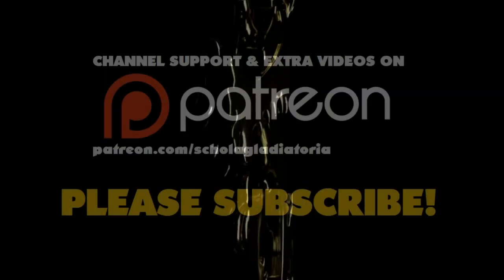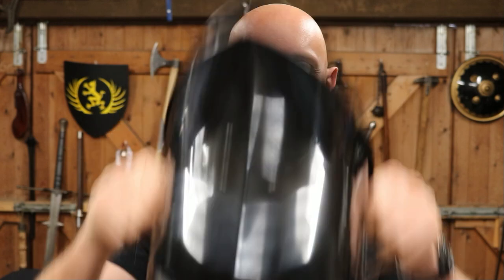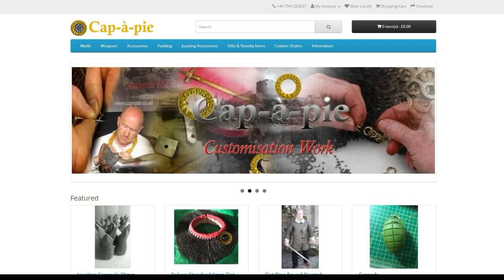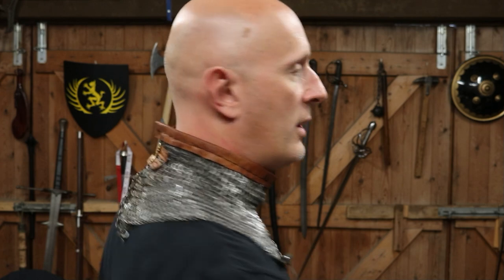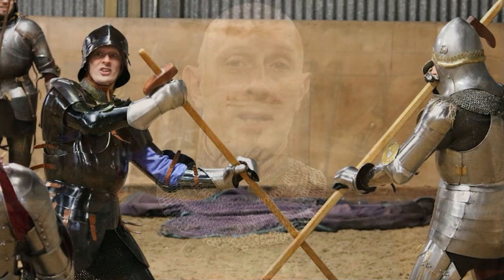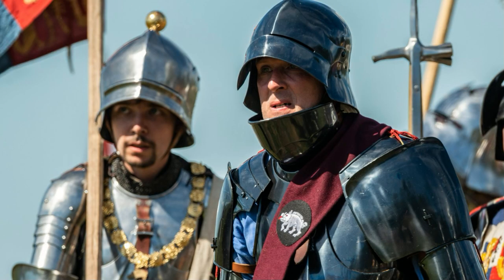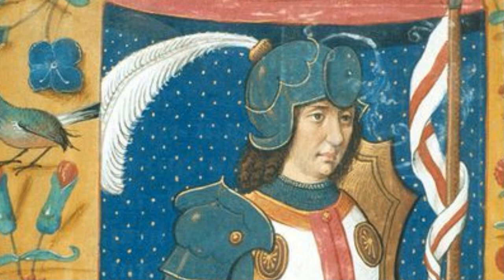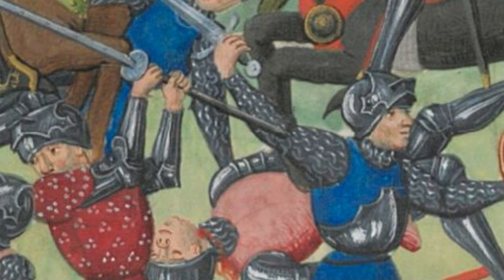Important Armor! The Maille Standard, or Chainmail Collar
The importance of the chainmail collar, or maille standard, to late medieval armor.